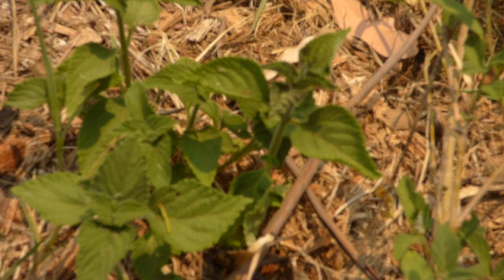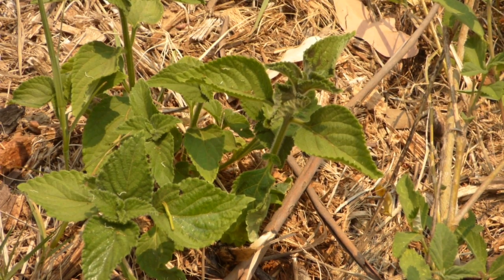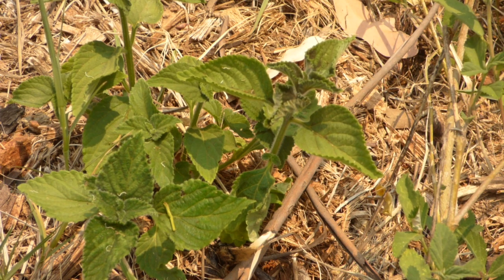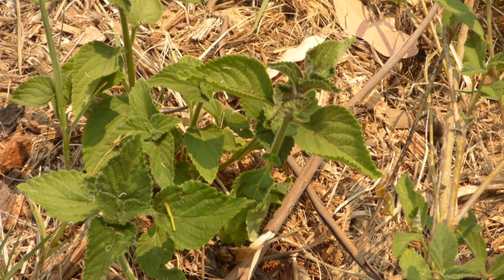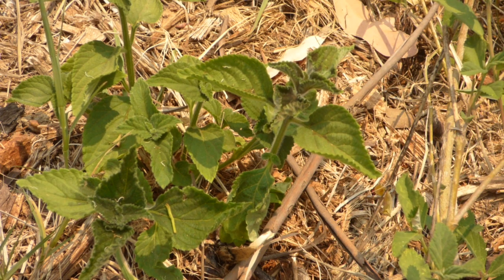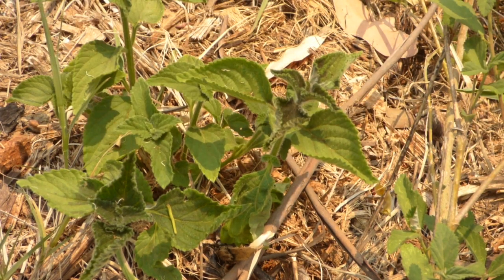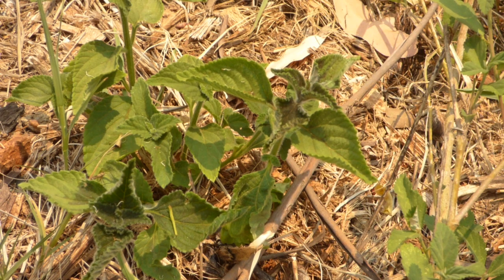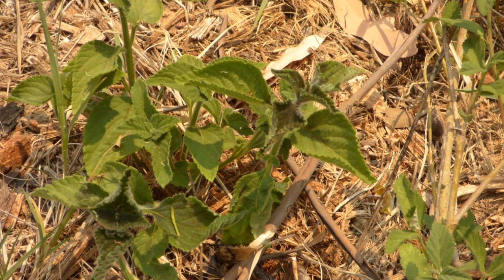NATURAL PESTICIDE: NATURES SOLUTION TO GLYPHOSATE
DESCRIPTION:
Here I use pure 100% eucalyptus oil to demonstrate its effectiveness against lantana camara. This species of plants is classed as a weed in Australia, and many councils enjoy spraying it with poisons which have been shown to cause significant damage to soil, as well as human health.

I have posed this forward to councils in Australia, who despite my efforts, insist that it is not necessary to use. On one of our travel expeditions we were camping in a small town in Tasmania and saw two farmers spraying their poison which they called 'frog safe glyphosate' into a nearby river in an attempt to kill the native bul-rush. We even got it on film.

Whilst these multi-billion dollar companies proclaim their products are safe, there has already been extensive research conducted stating otherwise. Four Corners interviewed a woman who was involved with the research.

Source/s
4 Corners story